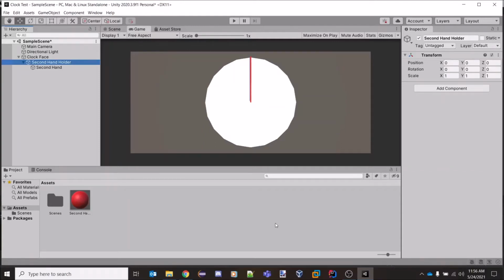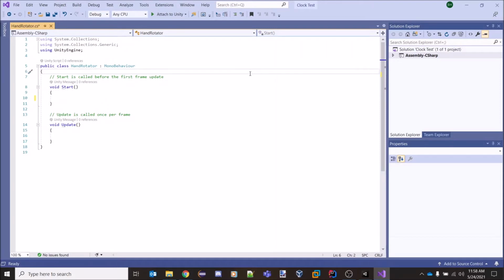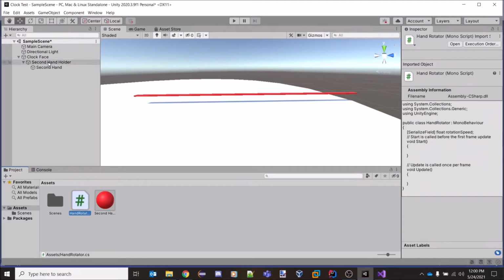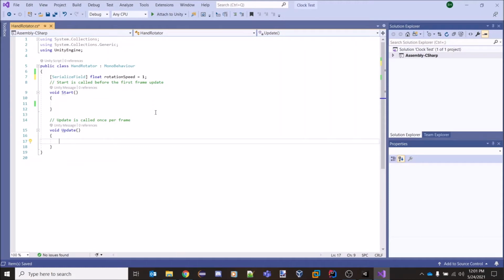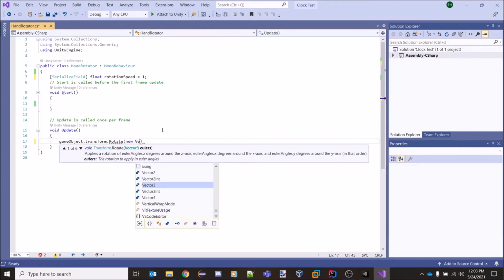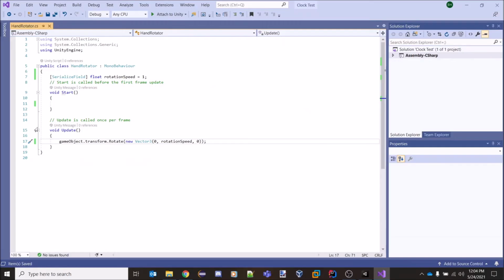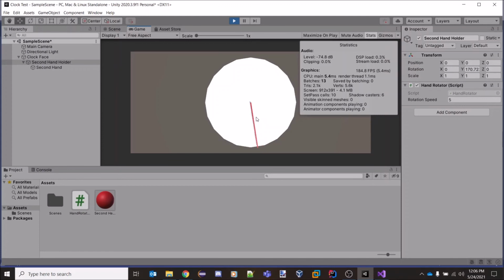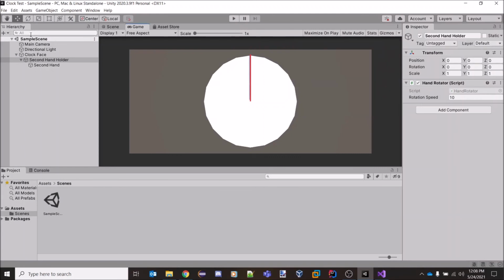3 - Unity Clock Script Created and Save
In this video, we'll add a script to rotate the second hand, and save the scene. Admittedly, we probably should've save as soon as we started the project, but whoops.